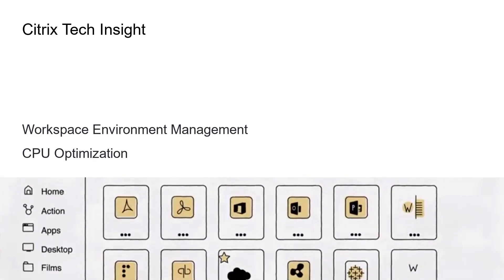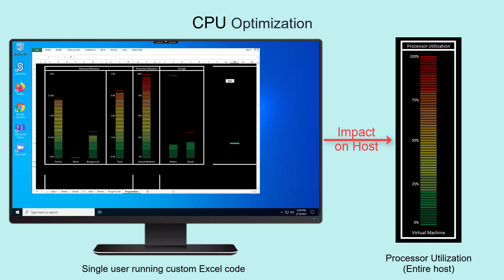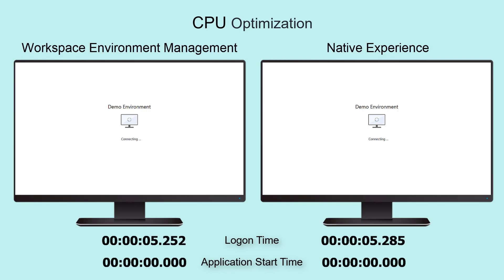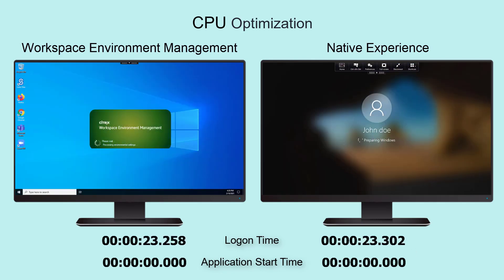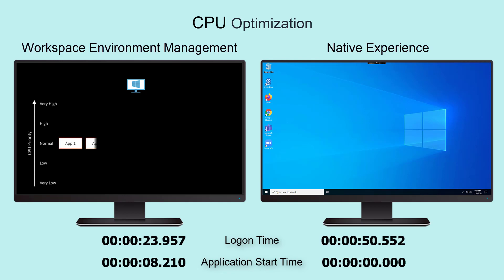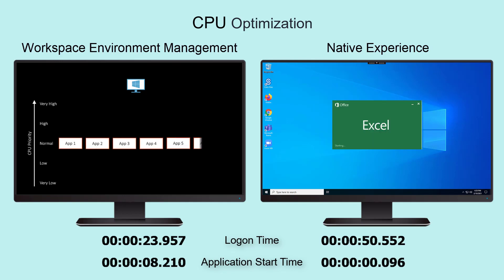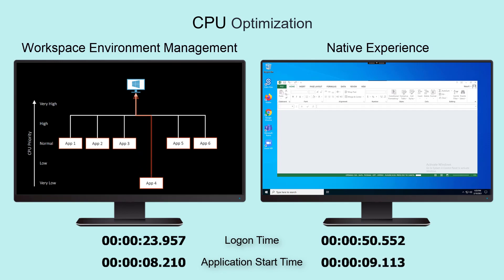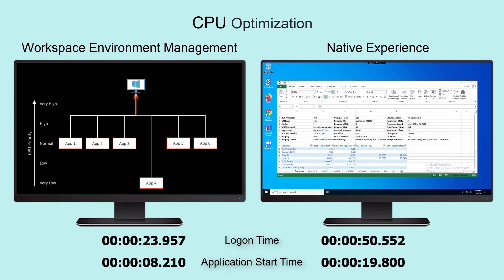Citrix Tech Insight - WEM CPU Optimization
Learn how CPU Optimization within the Workspace Environment Management improves the user experience in multi-user systems like VDI and WVD.